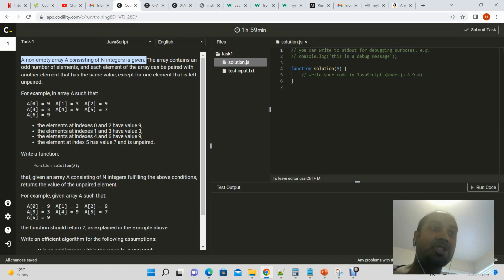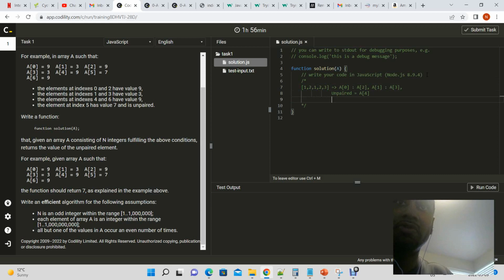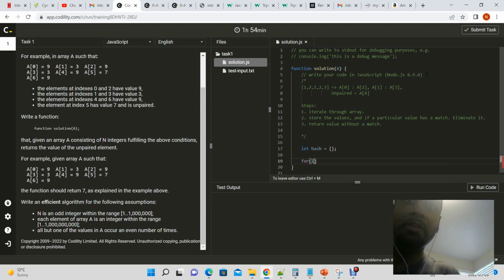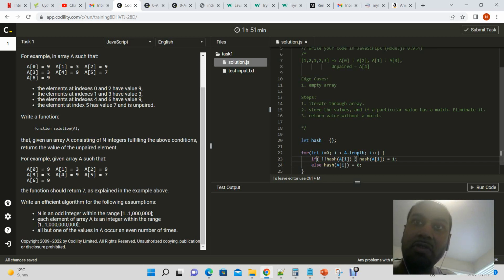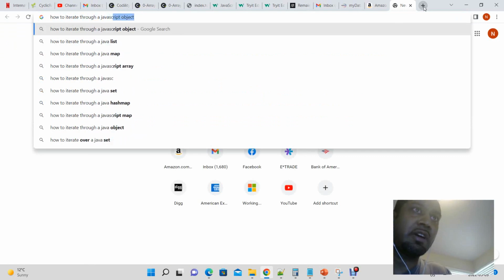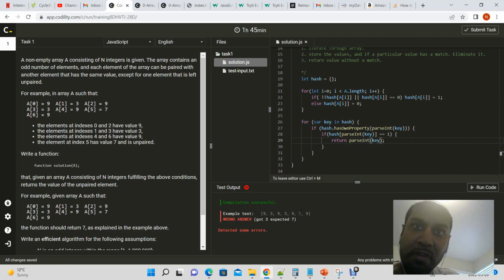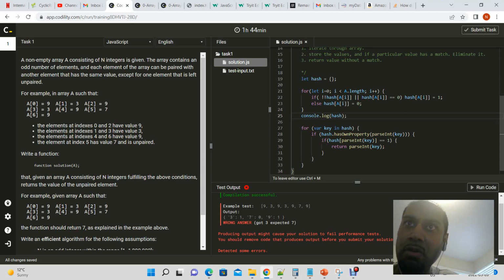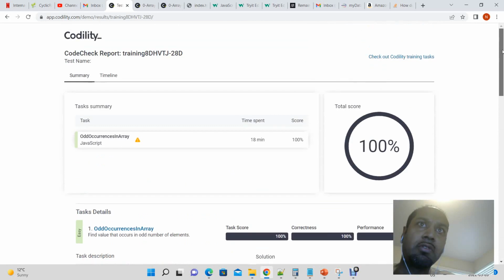Codility - Odd Occurances In Array (JavaScript)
Lesson 2.
Task description
A non-empty array A consisting of N integers is given. The array contains an odd number of elements, and each element of the array can be paired with another element that has the same value, except for one element that is left unpaired.

For example, in array A such that:

  A[0] = 9  A[1] = 3  A[2] = 9
  A[3] = 3  A[4] = 9  A[5] = 7
  A[6] = 9
the elements at indexes 0 and 2 have value 9,
the elements at indexes 1 and 3 have value 3,
the elements at indexes 4 and 6 have value 9,
the element at index 5 has value 7 and is unpaired.
Write a function:

function solution(A);

that, given an array A consisting of N integers fulfilling the above conditions, returns the value of the unpaired element.

For example, given array A such that:

  A[6] = 9
the function should return 7, as explained in the example above.

Write an efficient algorithm for the following assumptions:

N is an odd integer within the range [1..1,000,000];
each element of array A is an integer within the range [1..1,000,000,000];
all but one of the values in A occur an even number of times.